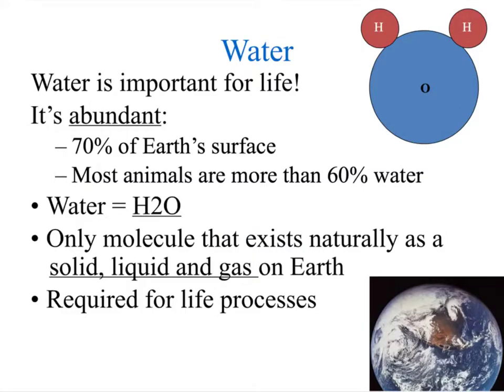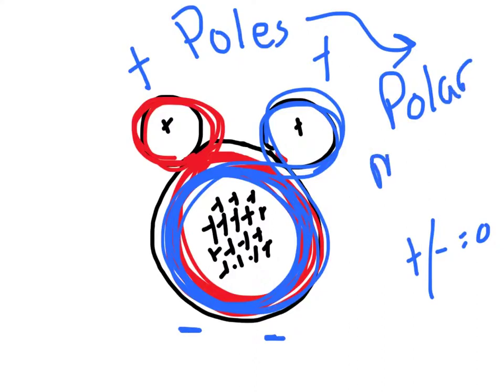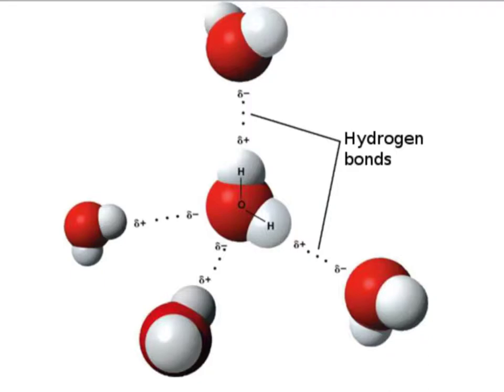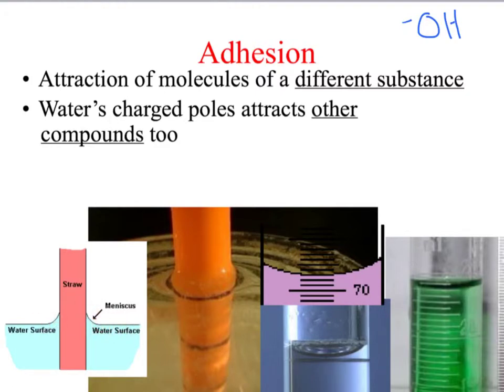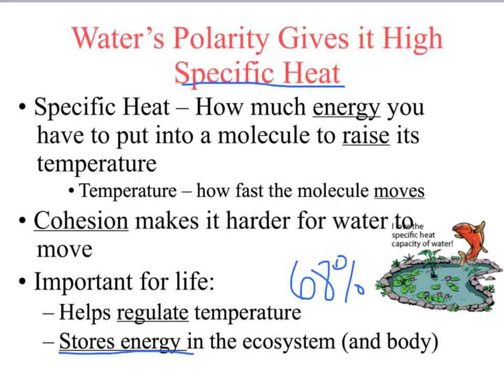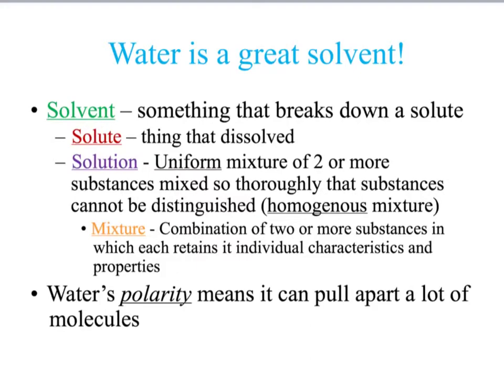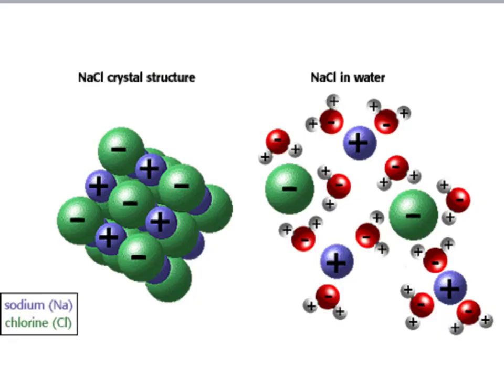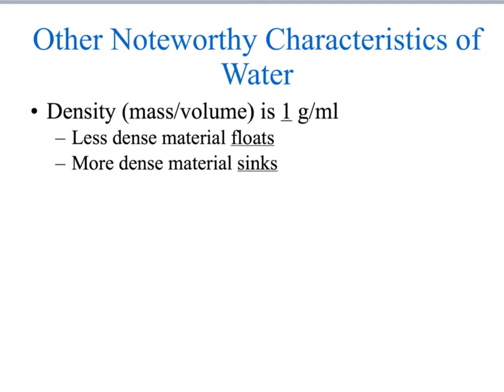Monty's water lecture